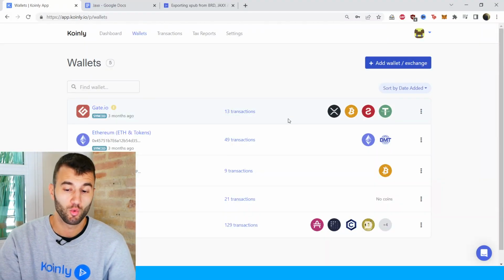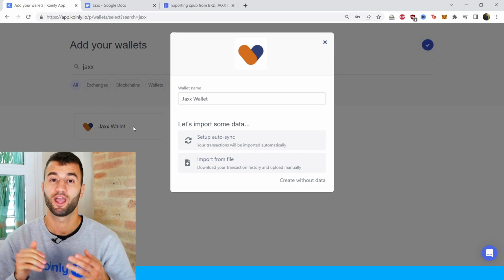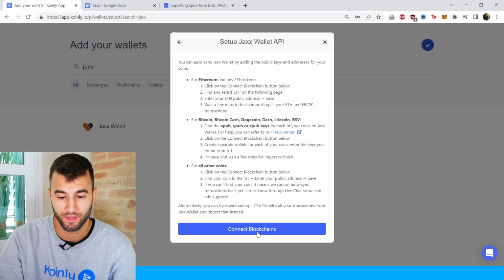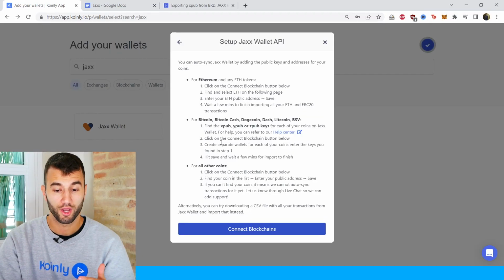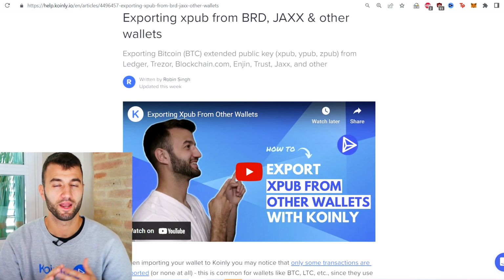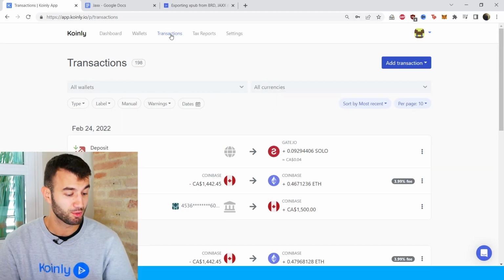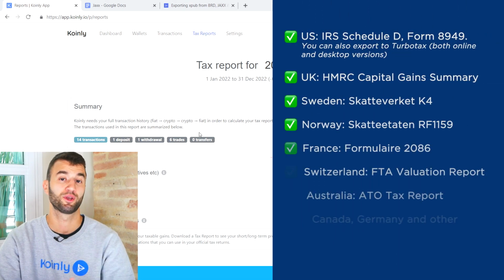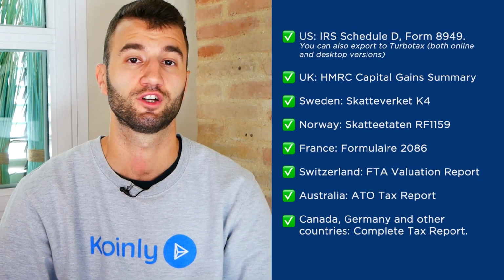How To Do Your Jaxx Crypto Tax FAST With Koinly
Trading with Jaxx? Not sure how to do your crypto tax? Worried about the IRS or your country’s tax authority? Relax, we've got you! Watch and learn with Koinly.

Using Jaxx and wondering how to do your Jaxx crypto taxes before the IRS, HMRC, CRA, or the ATO tax deadline? It’s really easy! Today I’ll show you have to quickly import your Jaxx transactions into Koinly -  by importing different CSV files into Koinly. Koinly then calculates your cryptocurrency taxes and generates a fully compliant tax report that you file with yourself, or send to your crypto tax accountant. Let’s get your crypto tax sorted!

[00:00] Introduction
[00:50] Integration
[4:00] How To Download Tax Reports

Want more info? Check out our step-by-step guide on how to get your Jaxx crypto tax done with Koinly